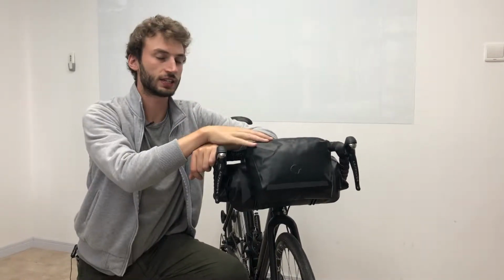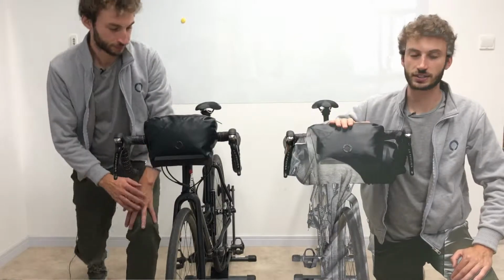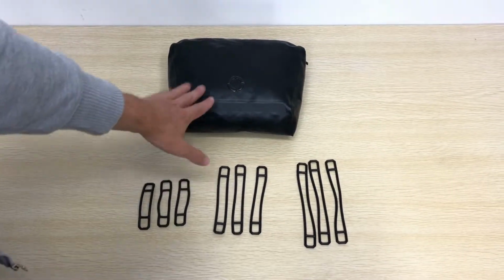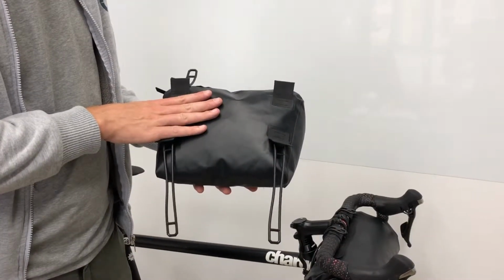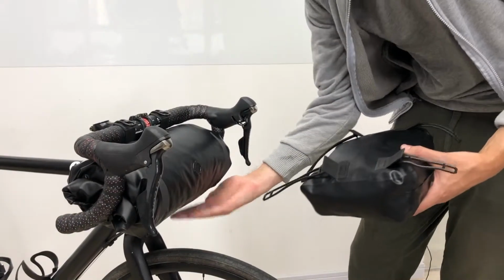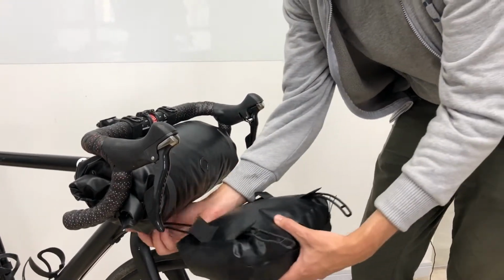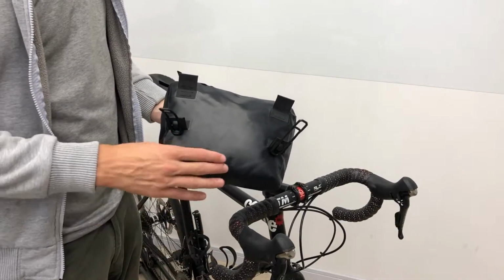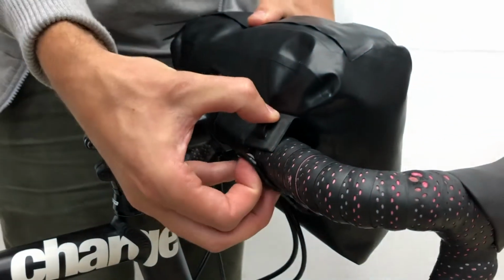Road Accessory Pouch Installation | ROSWHEEL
ROSWHEEL Road Accessory Pouch Installation